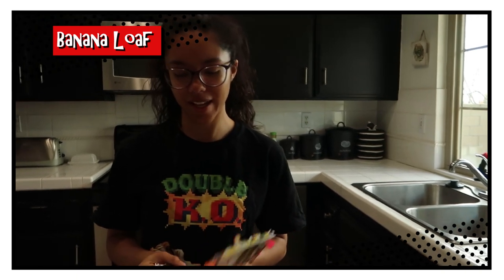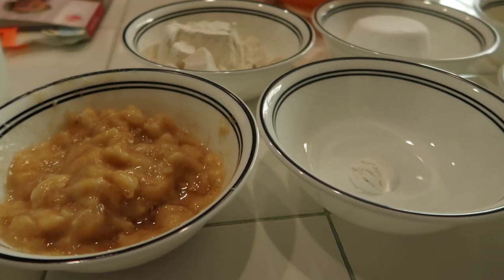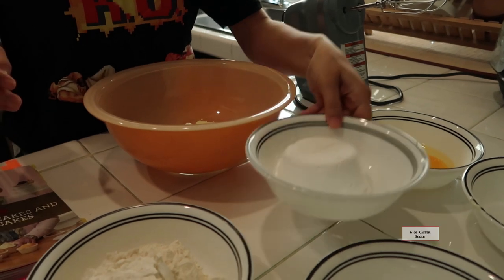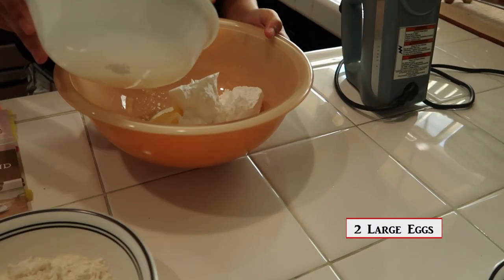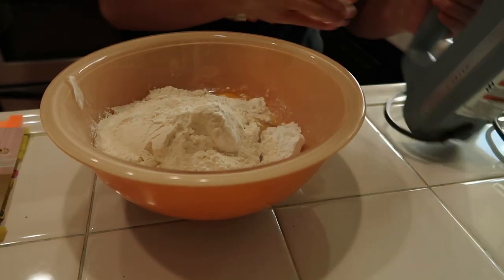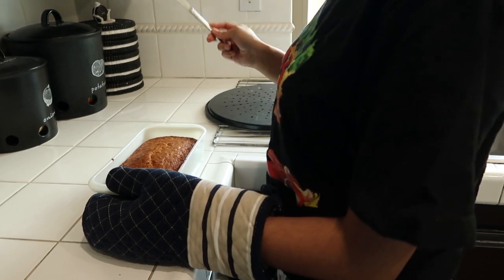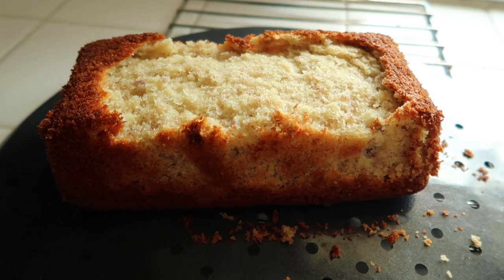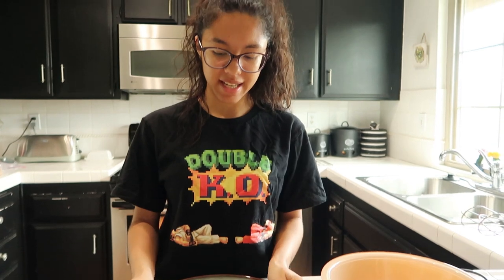Baking Mary Berry's Banana Loaf - This One is Super Tasty & Easy!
In this vlog, I baked Mary Berry's Banana Loaf recipe. You can find this in her book titled 100 Cakes and Bakes on page 112. This banana loaf was SO GOOD! It was the best banana loaf I've ever had! I know everyone has been trying to find the best banana loaf/bread recipe. I think you should definitely try this recipe for yourself. This banana loaf was pretty much perfect, minus the mistakes I made lol! A lot of us are new to baking and cooking since we have to stay home. This recipe is super easy to follow, so I would definitely recommend that you try this one. I'll definitely be making this one again! I was extremely impressed with this banana loaf. I hope you all enjoyed watching this vlog!

Book (You can find this book anywhere if you Google search it): 100 Cakes and Bakes by Mary Berry

Ingredients Used:
Bread Tin (6 1/2  x 3 1/2 x 3 1/2 inches)
4 oz Butter, Softened
6 oz Caster Sugar
2 Large Eggs
2 Ripe Bananas, Mashed
8 oz Self-Raising Flour
1 Level tsp Baking Powder
2 tbsp Milk
Bake at 355 degrees for an hour or until golden brown.

Song: Gemini Robot - Bird Creek

Editing: Adobe Premiere Rush
Uploading every Sunday!